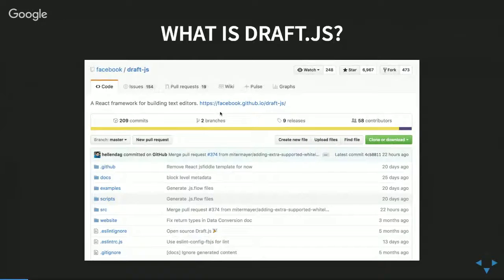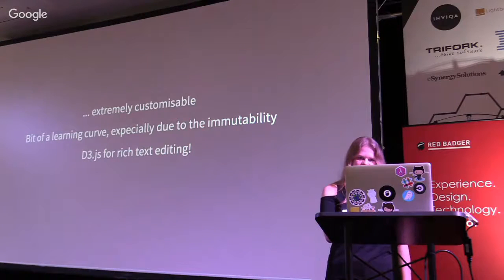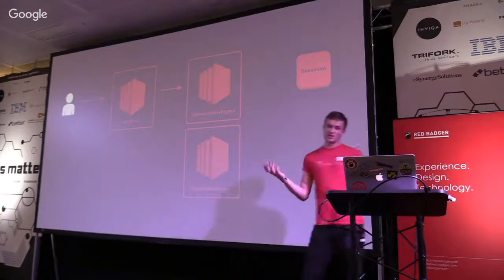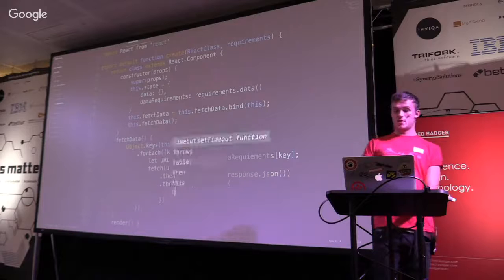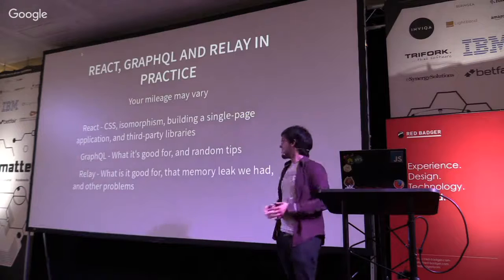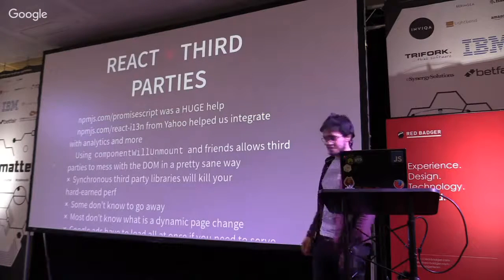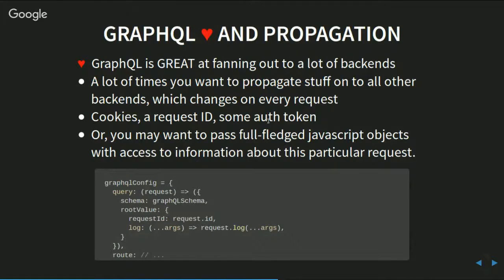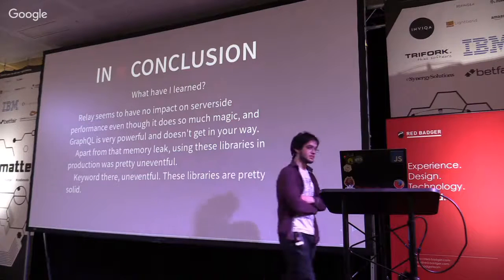React London Meetup July 2016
In this React Meetup we have three talks on Draft.js in the real world by Kadi Kraman, BBC Sport and React by Ben Lambert and React, GraphQL and Relay in practice by Fabio Santos.

Draft.js in the real world
Earlier this year, Facebook came out with their take on building a highly customisable rich text editor ­Draft.js. Built especially for React and powered by an immutable data model, it takes on the daunting task of solving all our rich text editing problems. She will provide a brief explanation on how Draft.js works and talk about her experience using it on a project along with Redux Form

Kadi Kraman works at Red Badger.

BBC Sport and React
A talk around the challenges that BBC Sport have faced with running React at scale, and what we did to overcome them, and our migration from an old Angluar stack. Ben will also cover in a little detail how the BBC push updates to millions of clients simultaneously.

Ben Lambert
Senior JavaScript Engineer at the BBC, worked there for 3 years.

React, GraphQL and Relay in practice
Using React, GraphQL and Relay, in production, for a national publication. Fabio will outline what went well, what went wrong, traps to avoid, and how to avoid them.